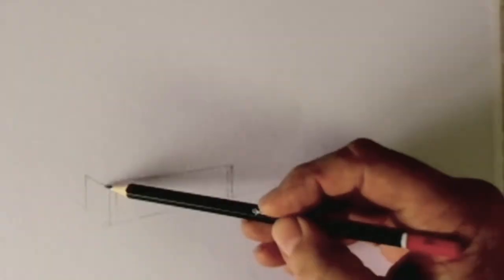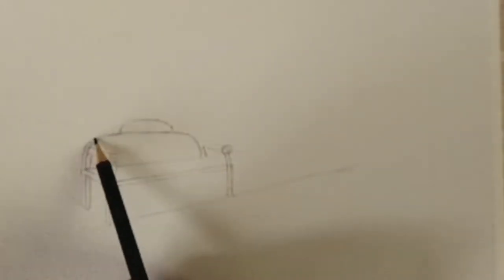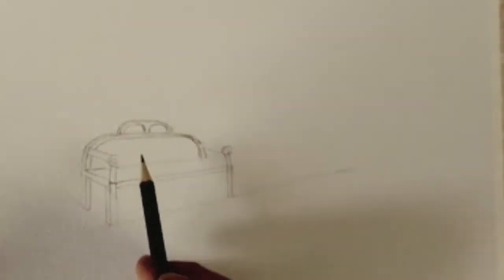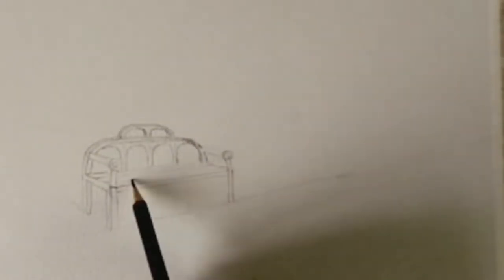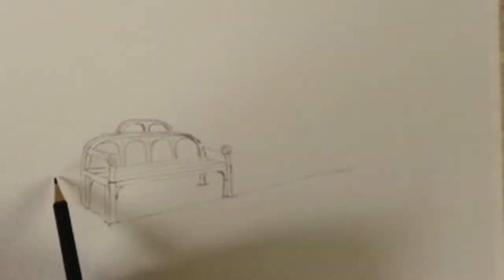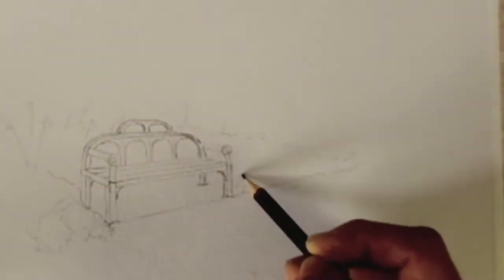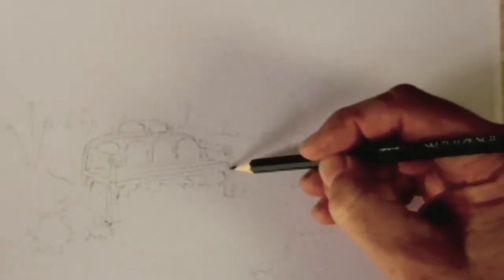RELAXING Soothing, Meditation Painting Will Help You Fall Asleep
Relax and listen to me walk you through a meditation While you watch me paint the journey you will travel. With the gentle soft sound of the sea in the background i will help you unwind in a beautiful safe loving space. Slow down and listen to your breath and become one with the earth. Feel the sand between your toes and the contentment and love within you. Fall asleep with me.